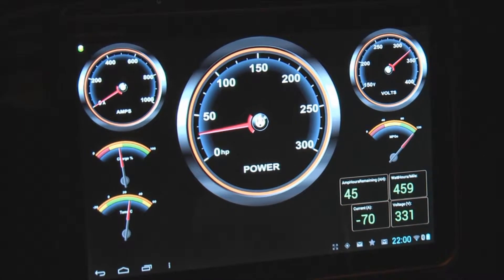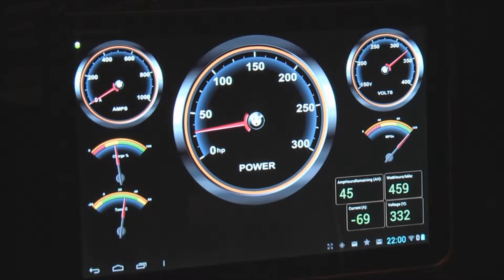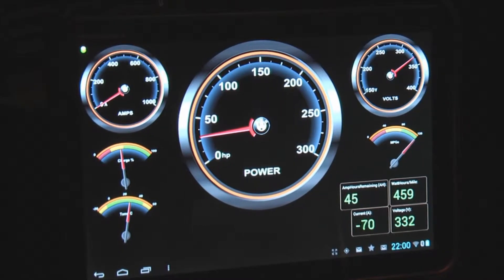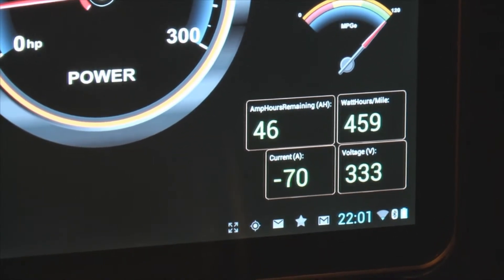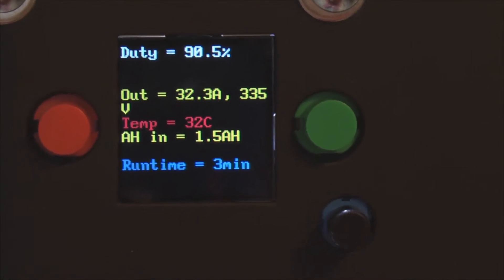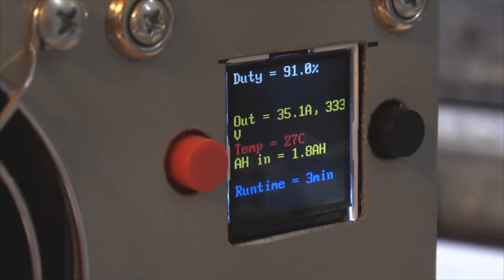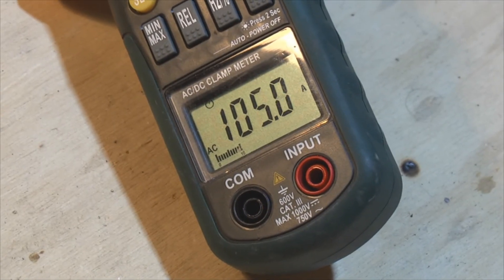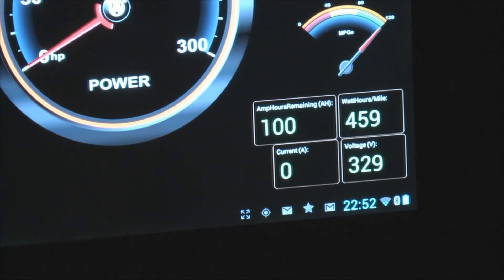EMotorWerks SmartCharge-12000 Assembly Manual - Part 9: Experiments